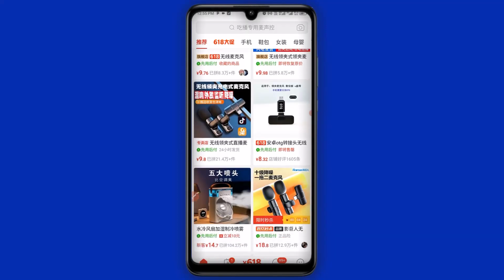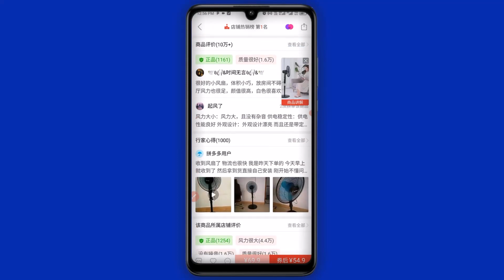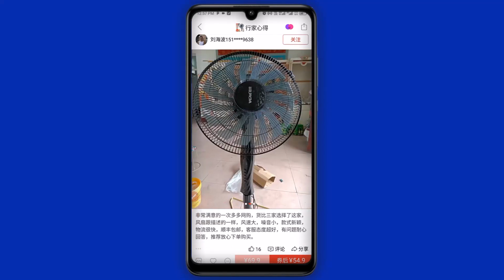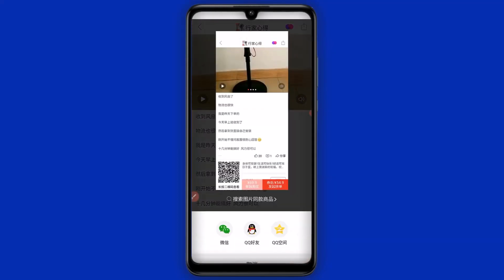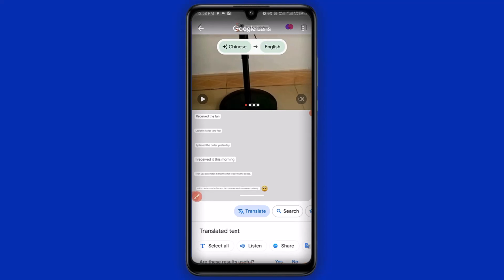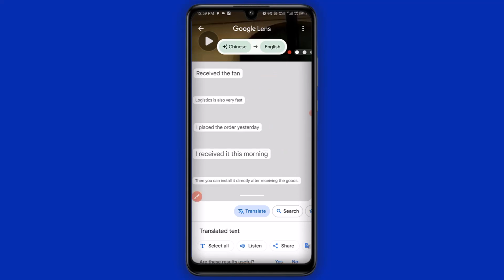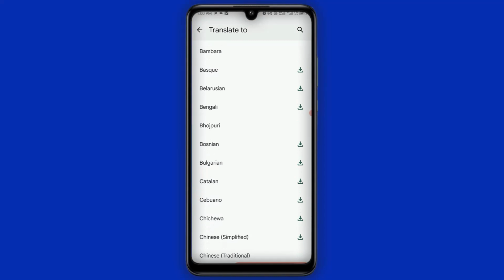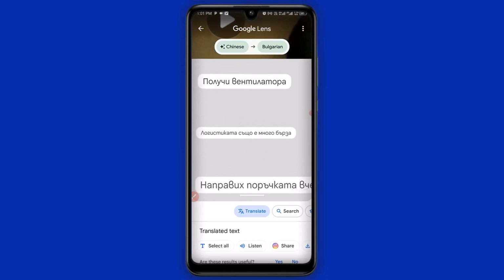Supplier Reviews & Language Translation Hacks on Pinduoduo